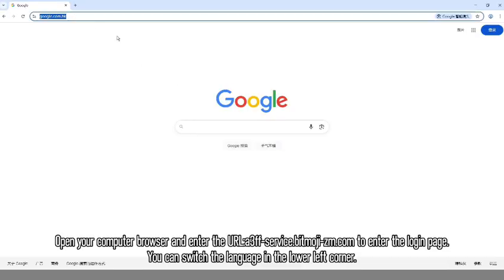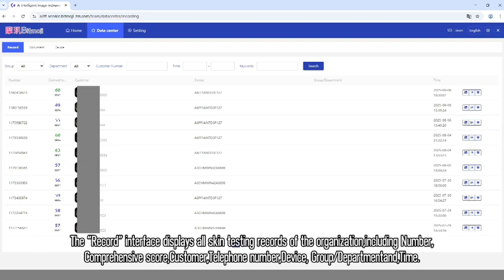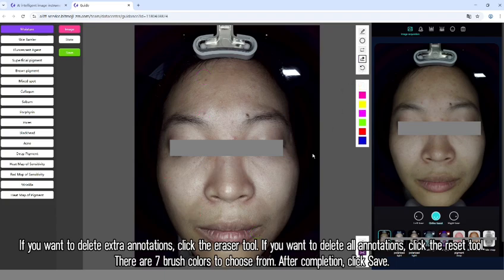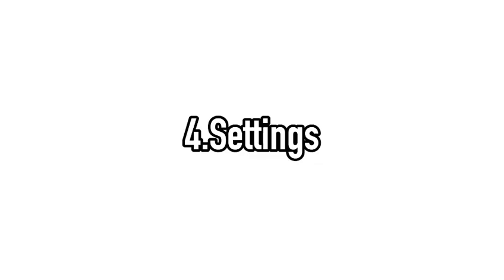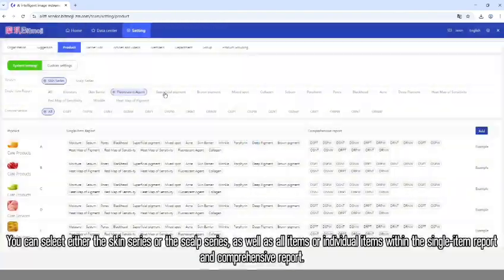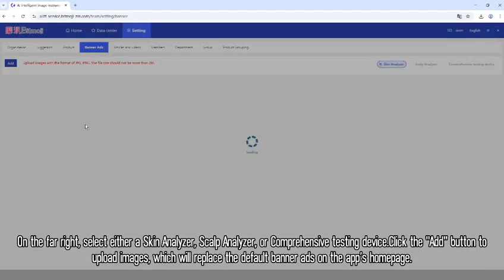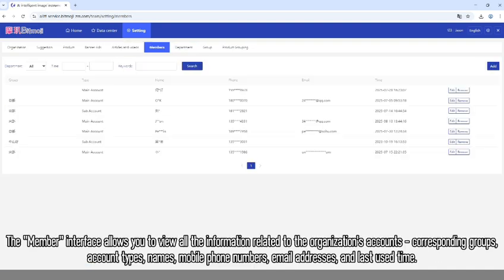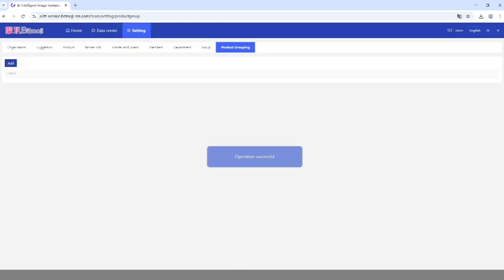A6/B3/K33 Backend Operation Tutorial